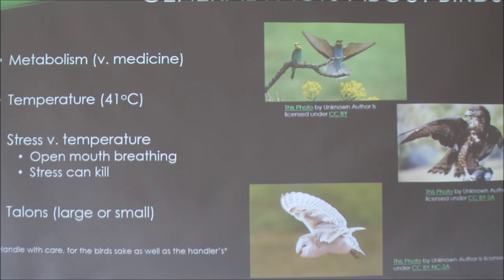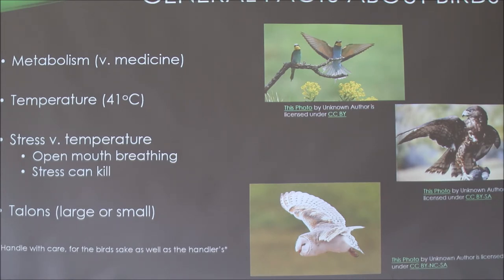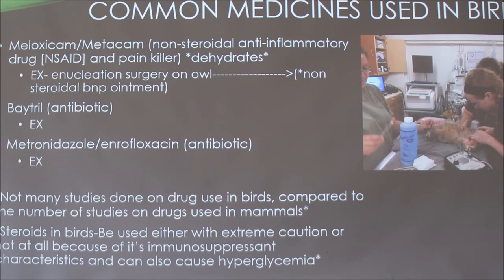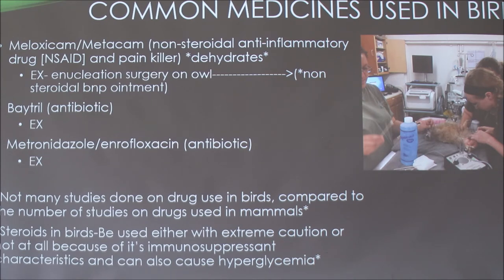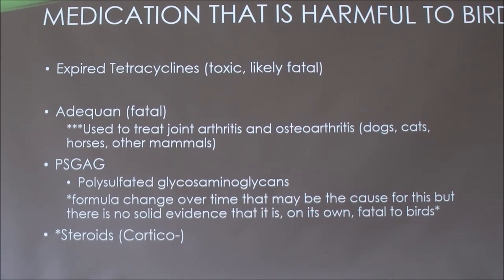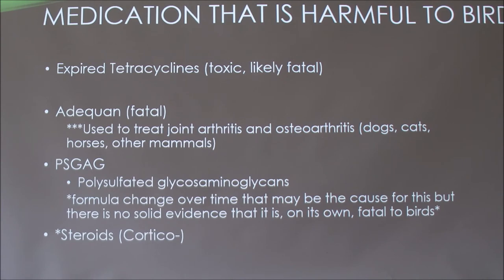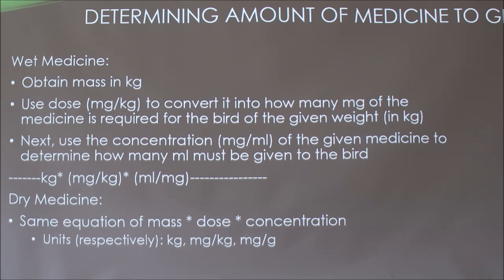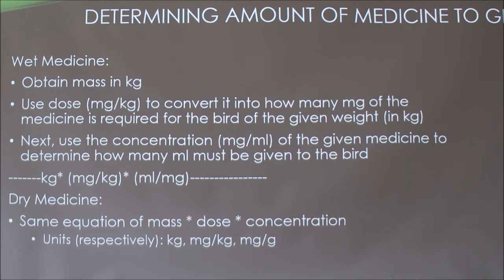Common Medicines used for Birds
A discussion of common drugs used for wild birds.